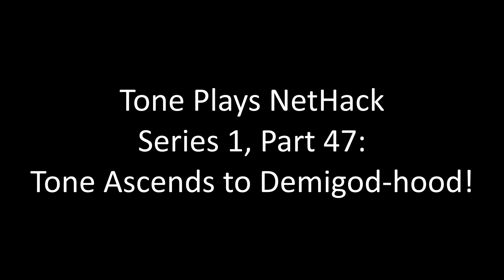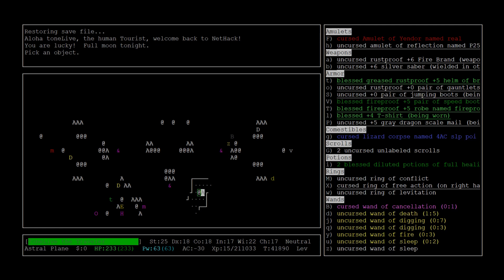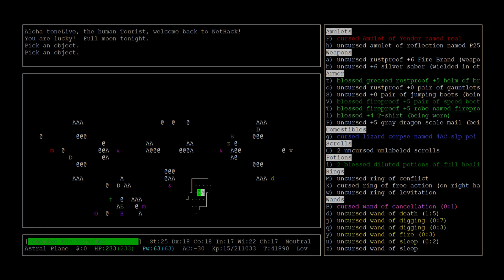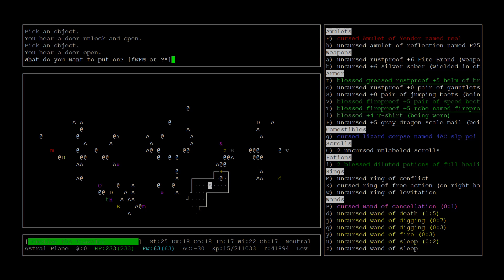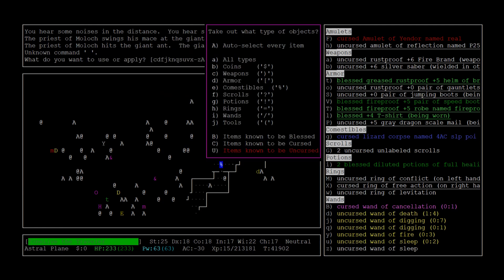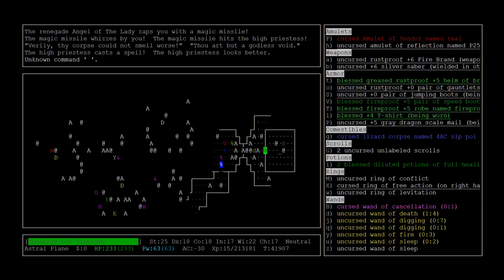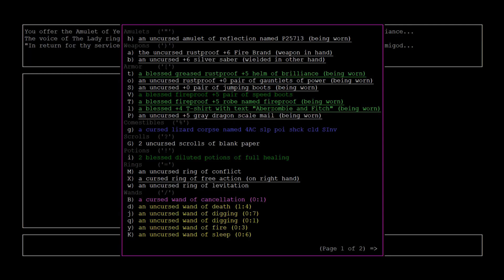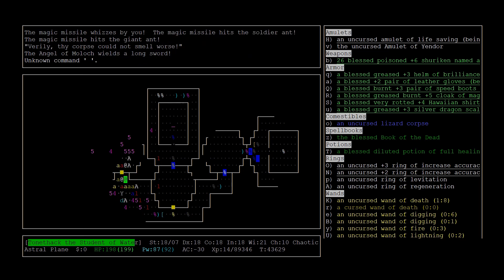Let's Play NetHack! Part 47: Tone Ascends to Demigod-hood!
Tone Plays NetHack
Series 1, Part 47: Tone Ascends to Demigod-hood!
Neutral Male Human Tourist

This is it, the series finale!  In this episode, we fight our way through the astral plane and ascend to demigod-hood!  Unfortunately, I think we made this look too easy -- but that's what happens when you prepare and play strategically!

Thanks again guys, it's been a real pleasure making this series and interacting with you all  :)
Let me know what you guys think, and feel free to make any requests for future content.  Also come check out the discord, we have a lot of fun talking roguelikes there  :)

The config / rc file used for this video is available